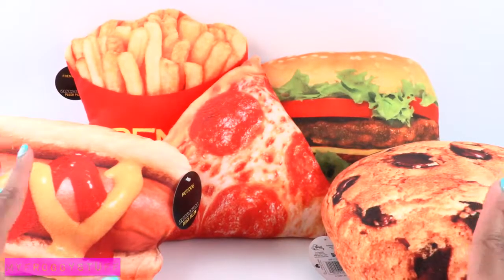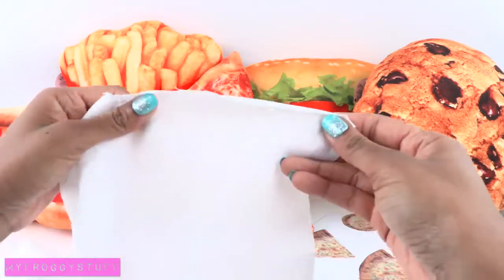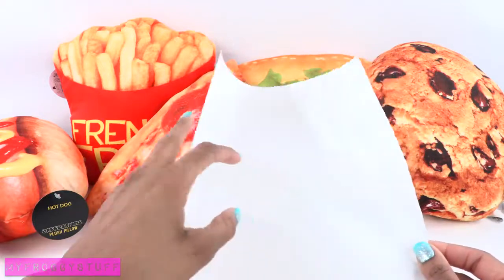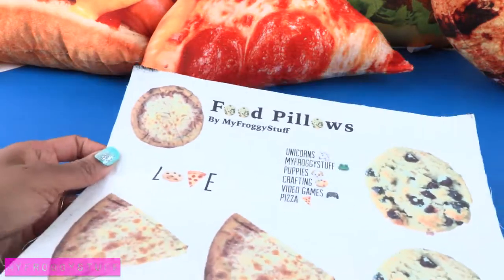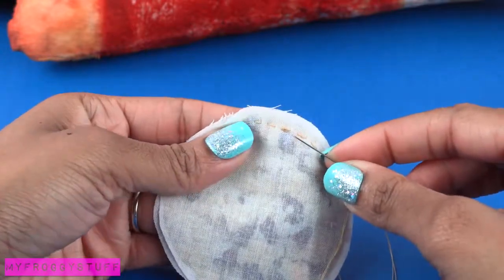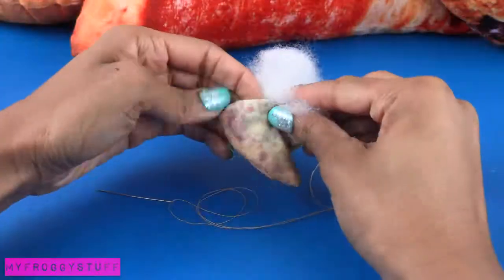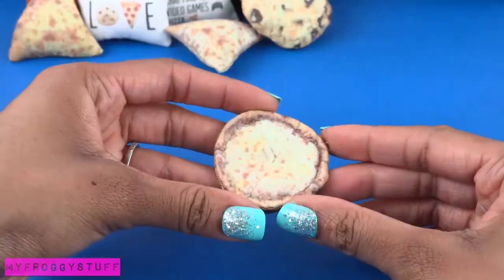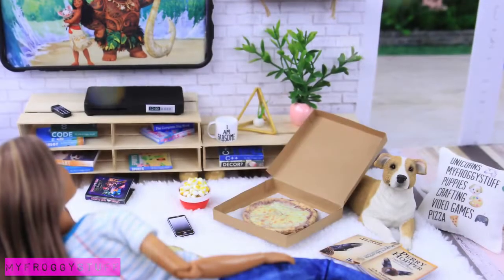DIY - How to Make: Pinterest Craft Food Pillows - Dollhouse Accessories - Doll Crafts - 4K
by request: Check out this FABSOME Pinterest Craft!  We show you How To Make these Fabulous Doll Food Pillows for you Dollhouse!  These are the perfect Dollhouse accessories for your Junk food LOVING Doll ... kinda like Sophie!!!